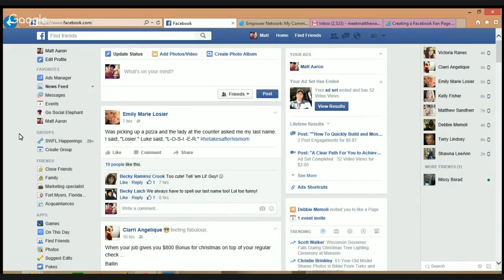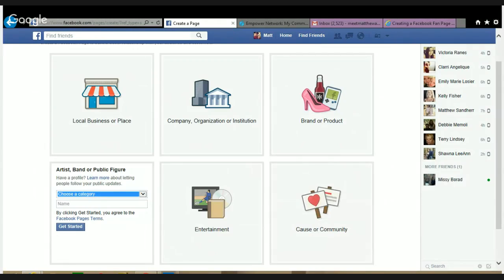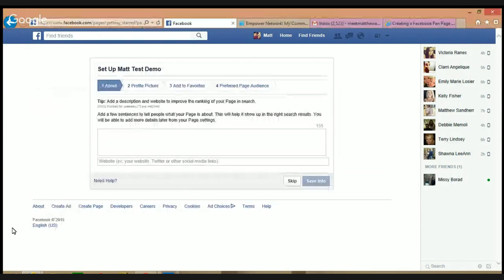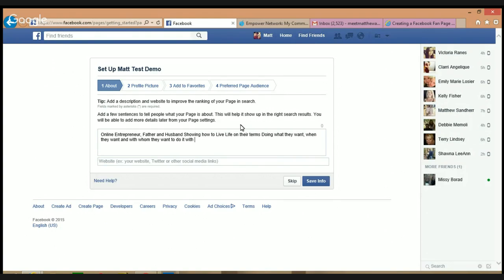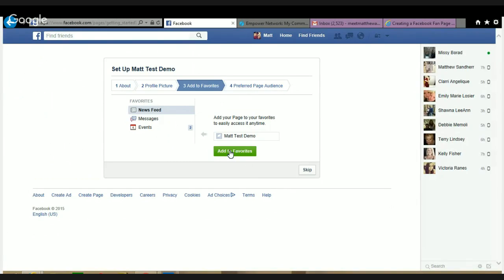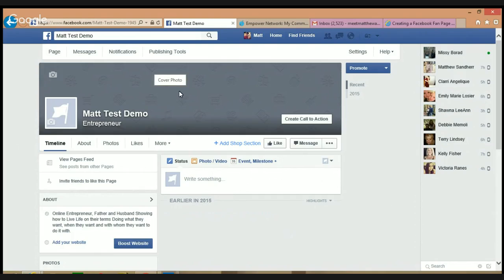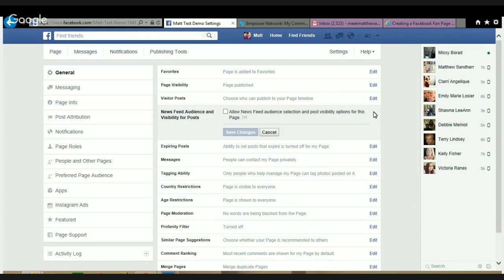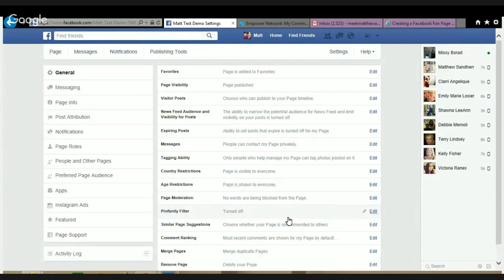Creating a Facebook Fan Page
to Get Access to my Free Training Session "How To Build an Audience and Monetize It From Scratch"